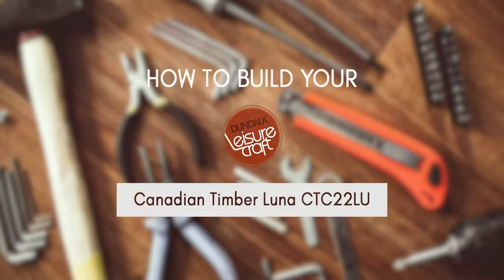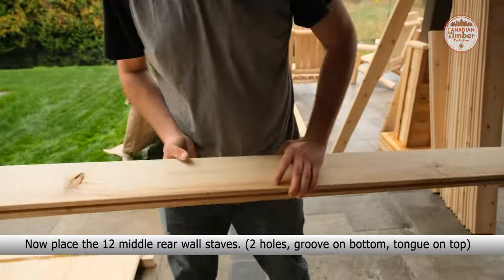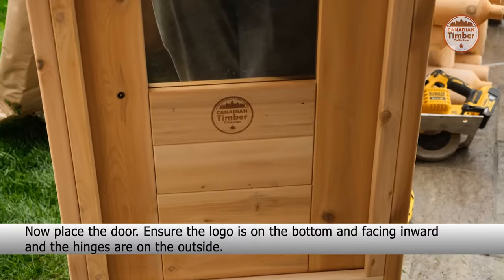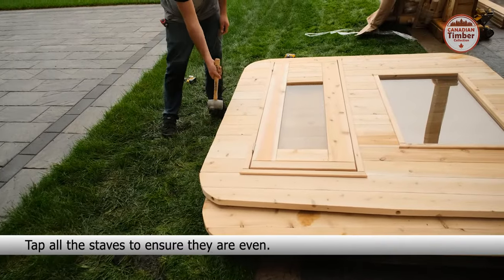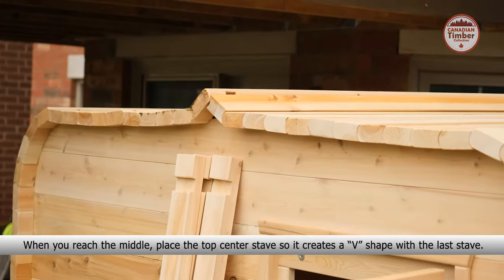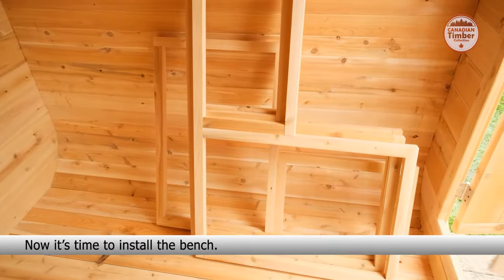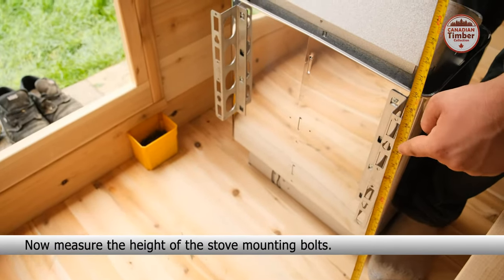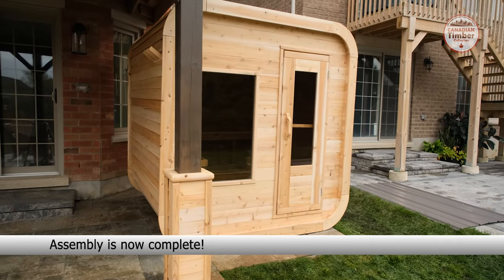CTC Luna Sauna Assembly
Canadian Timber Collection by Dundalk LeisureCraft.
Luna Sauna assembly.